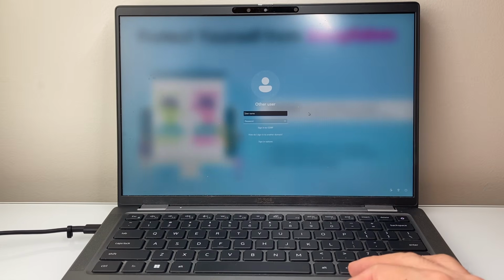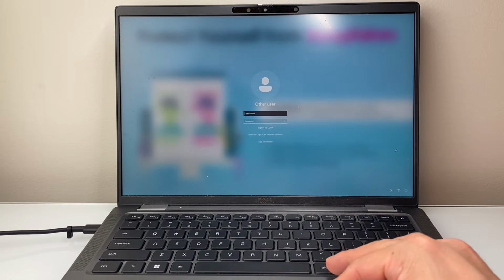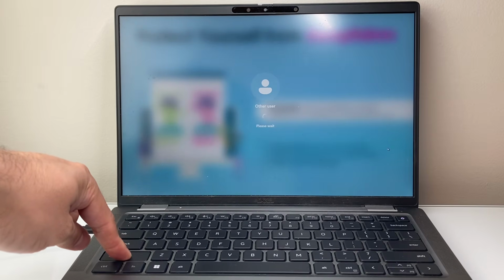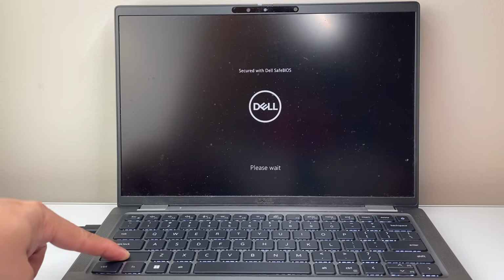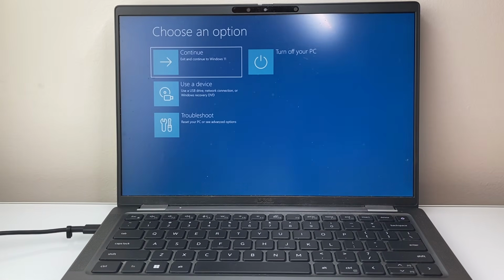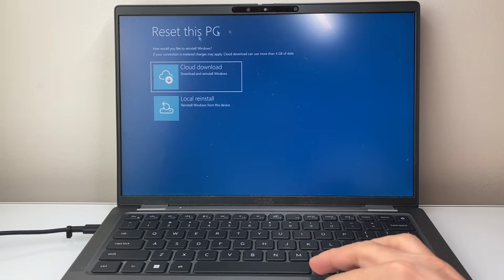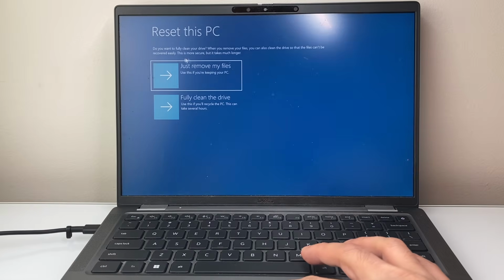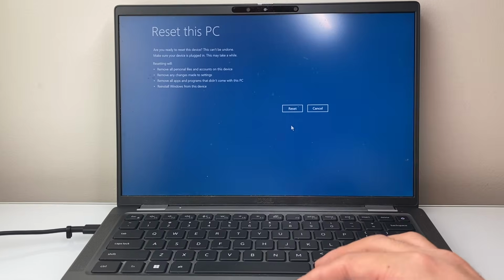How To Factory Reset Dell PC or Laptop Without Password?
If you forgot your password for your Dell laptop or PC, you can still factory reset it. Here's how to do it.